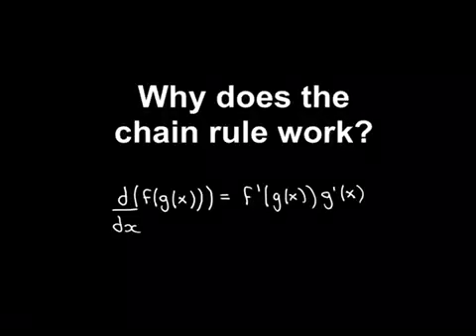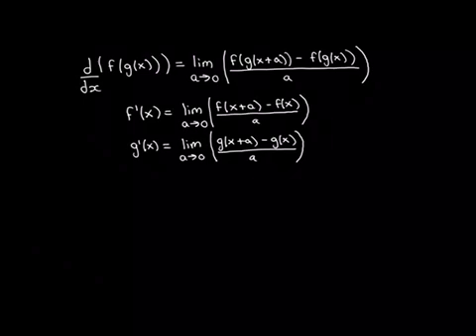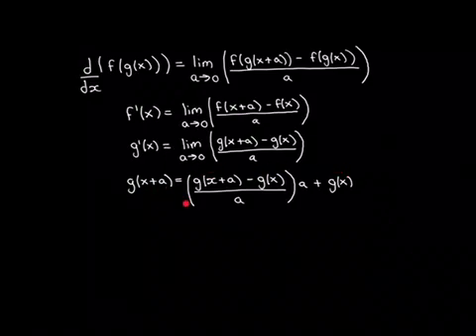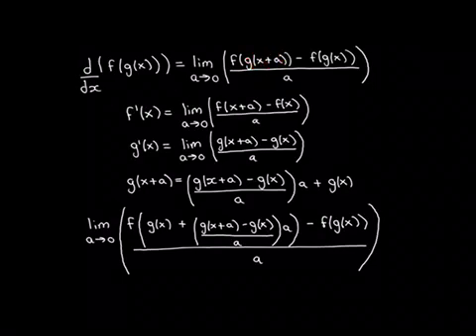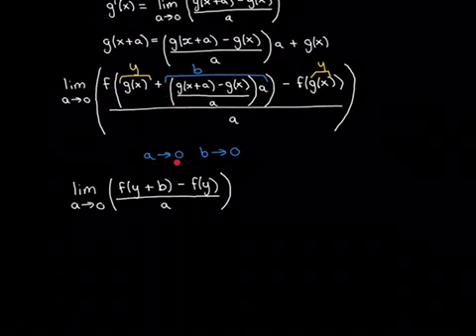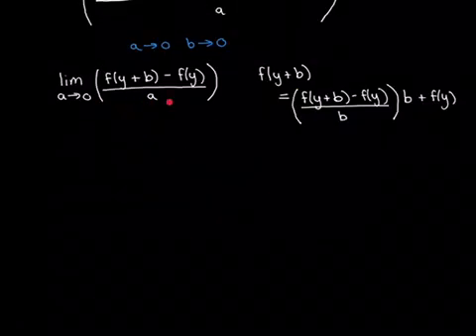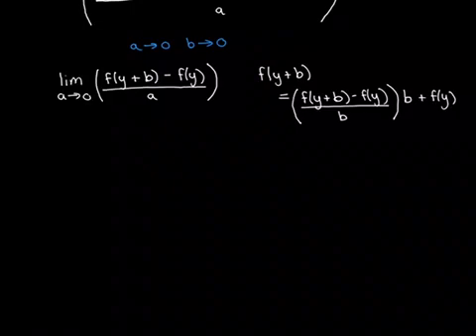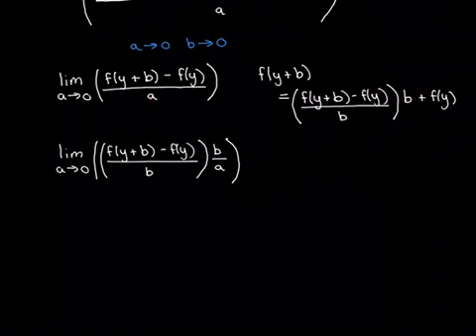Why does the chain rule work?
In this video we discuss why the chain rule of differentiation works.